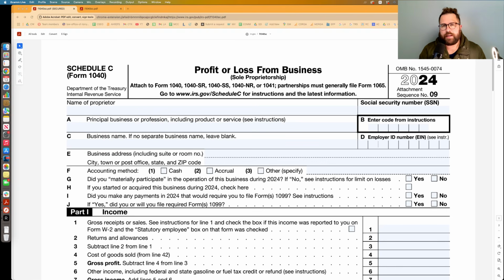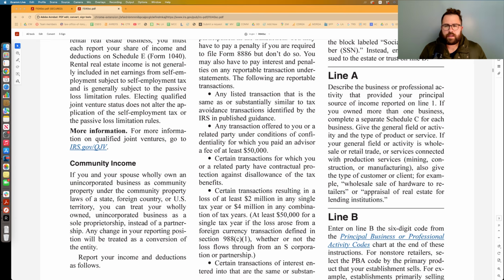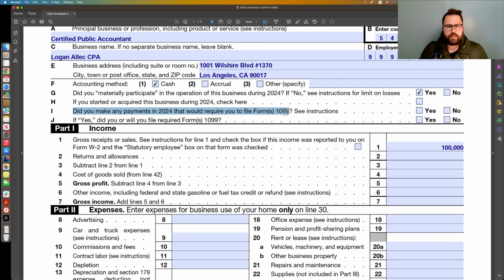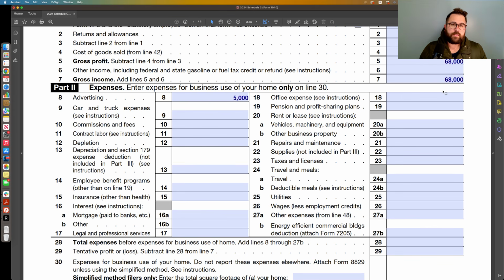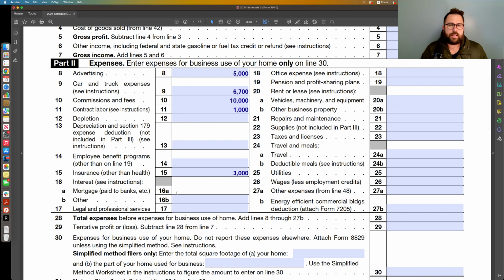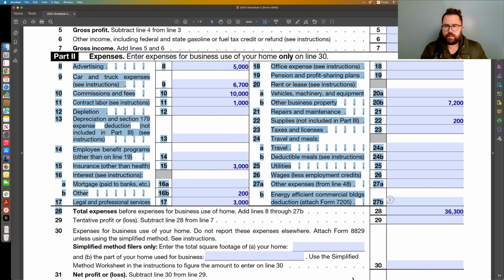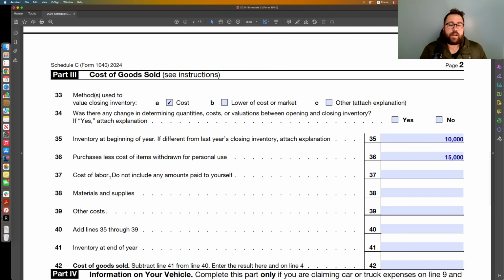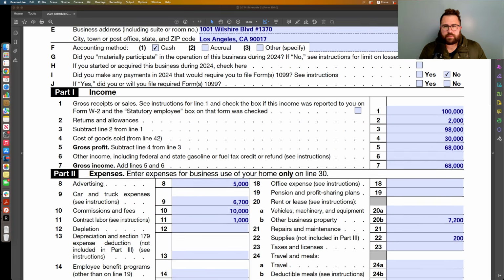How to Fill Out Schedule C For Form 1040 (Explained By a CPA)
Are you overwhelmed about filling out your Schedule C form? Let me take it step by step for you so your worries can disappear. Watch now!

Want Logan's team to professionally prepare your tax return (including Schedule C) for you?

Table of Contents:
0:00 Schedule C Part 1 - Who Needs to Fill out a Schedule C Form?
3:55 Schedule C Part 2 - Breakdown of Filling out the Schedule C Form
7:34 Schedule C Part 3 - Income Reports
11:44 Schedule C Part 4 - Reporting Your Expenses
25:25 Schedule C Part 5 - How to Report Your Costs of Goods Sold.
27:44 Schedule C Part 6 - What Information Should You Report on Your Vehicle?